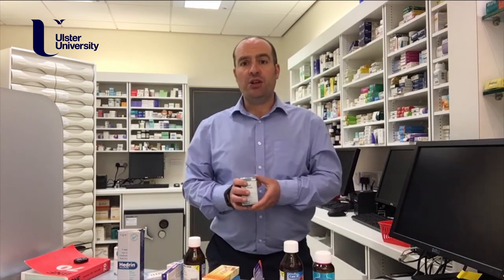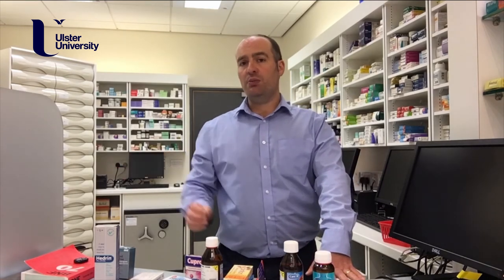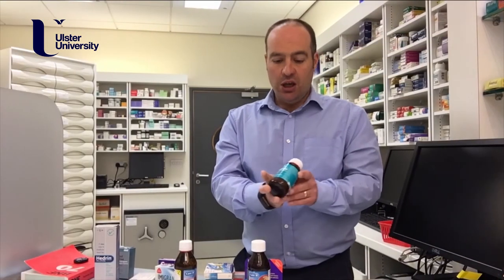Ulster University - Medicines in your cabinet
A guide to the Medicines in your cabinet with Iain Jack, Lecturer in Clinical Pharmacy at Ulster University. A short video considering common medicines found in the home.